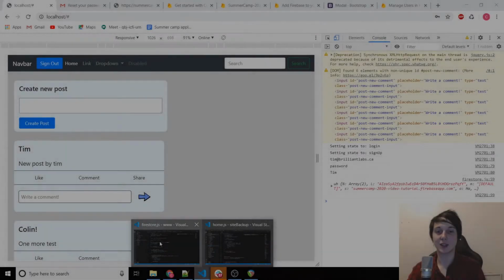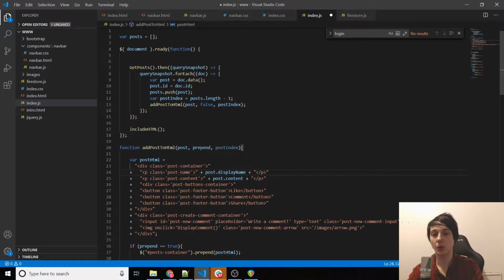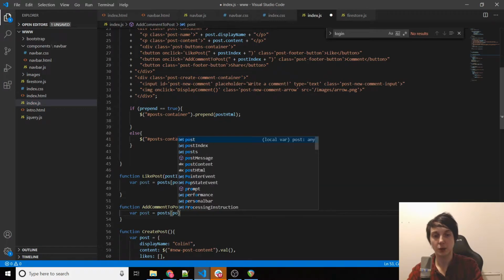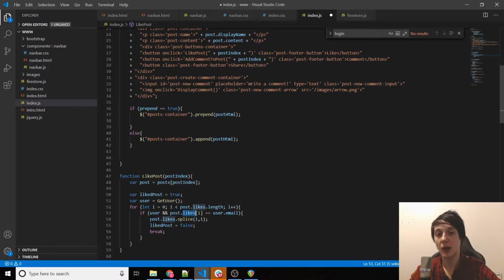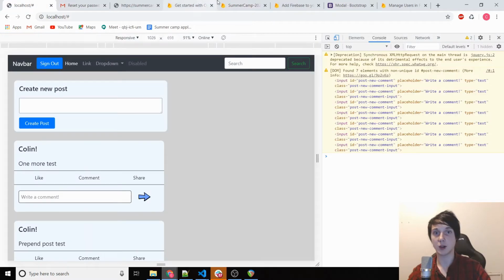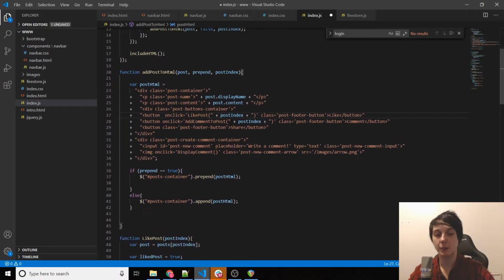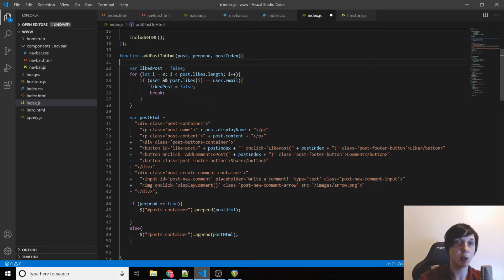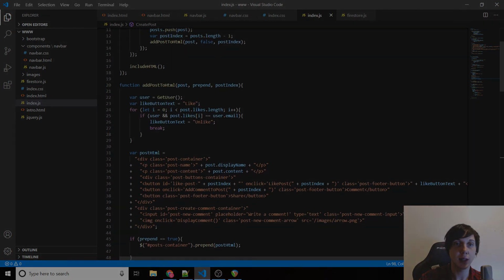Liking A Post | Web Development Part 15